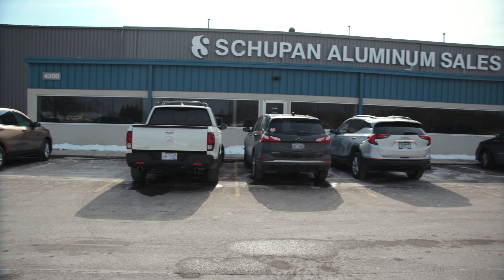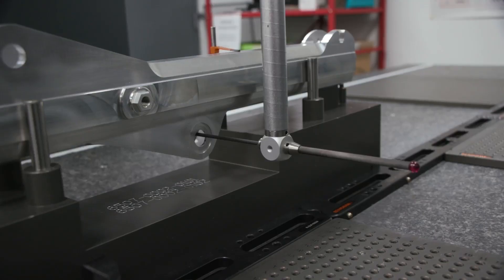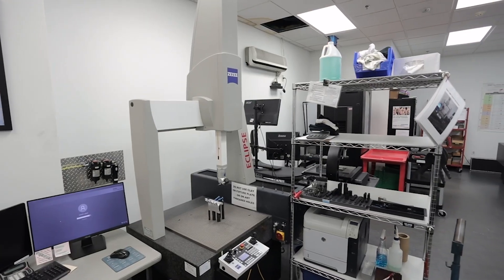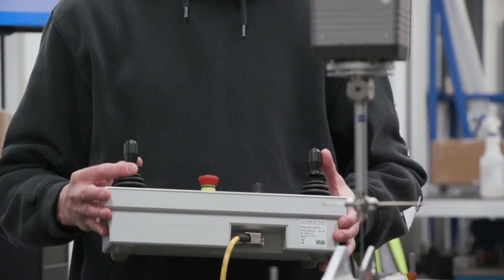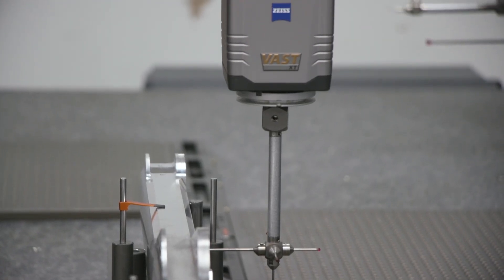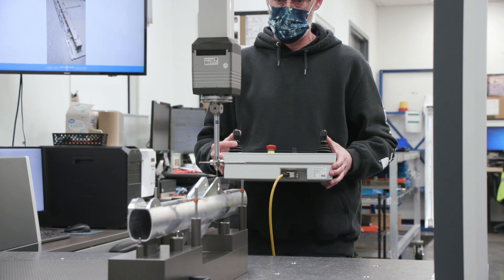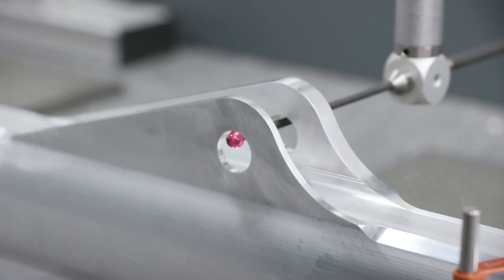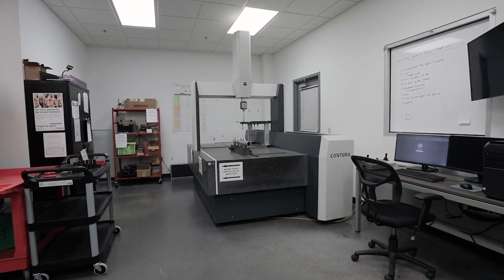Schupan’s experience with ZEISS’ Coordinate Measuring Machines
Schupan, based in Kalamazoo, Michigan, specializes in metals and plastics, offering a wide range of services including distribution stock, precision cutting, custom extrusions, and manufacturing. Initially equipped with one of the older ZEISS Eclipse Coordinate Measuring Machines (CMM) for quality inspection, they expanded their capabilities to meet the demands of the medical industry, particularly for parts like stretcher components. To accommodate this growth, they invested in a state-of-the-art ZEISS CONTURA CMM.

Prior to the arrival of their new CONTURA, Schupan's operators underwent on-site CALYPSO software training at ZEISS This proactive approach ensured that their operators were well-prepared to utilize the advanced features of the new CMM. With the CONTURA's quick loading and probe change capabilities, Schupan's inspection process became significantly more efficient, particularly with the diverse range of parts they handle.

0:00 - Introduction
0:38 - Schupan's experience with the new ZEISS Contura
1:06 - Taking ZEISS - Classes
1:36 - Why Schupan likes to work with ZEISS